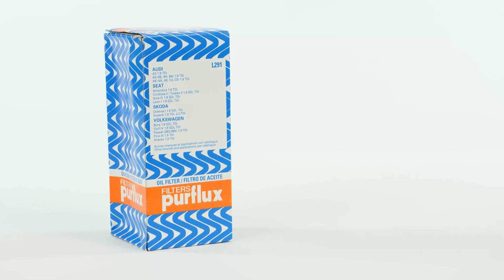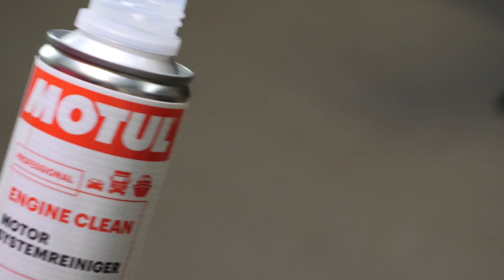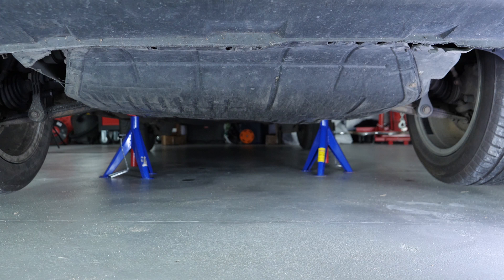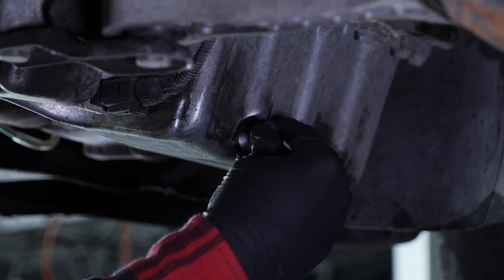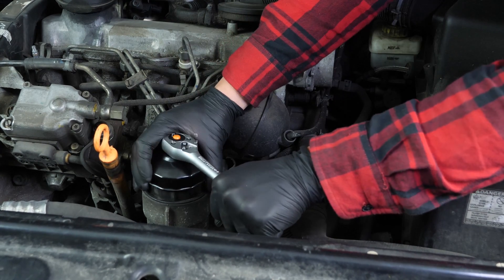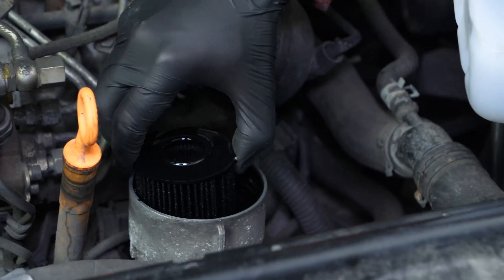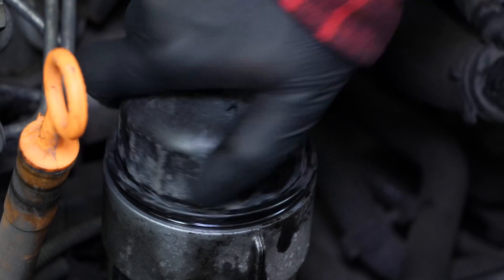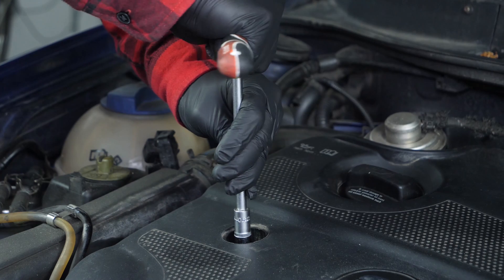Change the oil and the oil filter Leon Mk1 1.9 TDI 🛢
🔍 Find the oil filter compatible with your vehicle on the Purflux Group

How to change the oil and the oil filter on a Seat Leon mk1.

Needed tools:
-💣🤖🏆The complete toolbox recommended by UseTool EN to repair your Leon mk1

- Cup type oil filter wrench
- 17mm socket
- Socket wrench + extender
- Large socket wrench + extender
- Small flat head screwdriver
- 10mm socket
- Paper towel
- Liquid collector
- Phillips screwdriver
- Funnel (optional)

🔝💪Safely lift your Leon mk1 with the hydraulic jack and axle stands recommended by UseTool EN 💪🔝

- Hydraulic jack
- Wooden peg
- Axle stand

🚗📢💡 RESOURCES 💡📢🚗